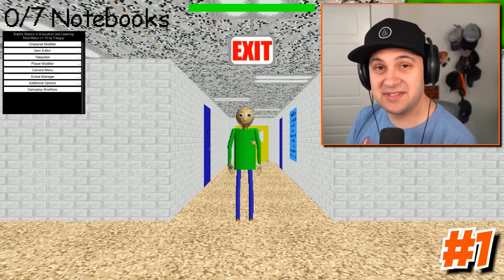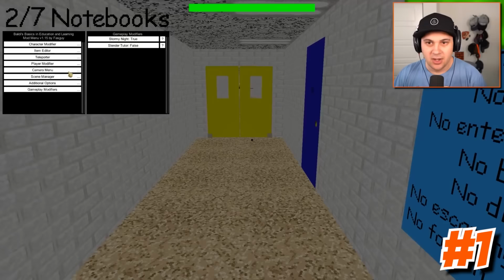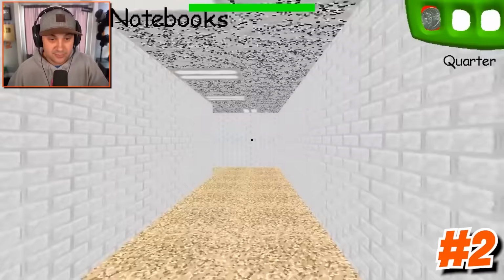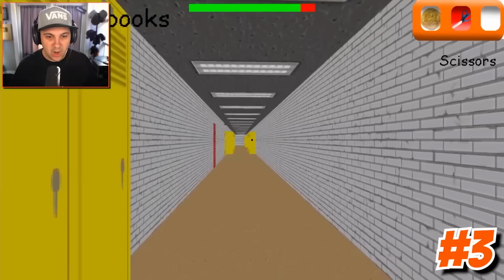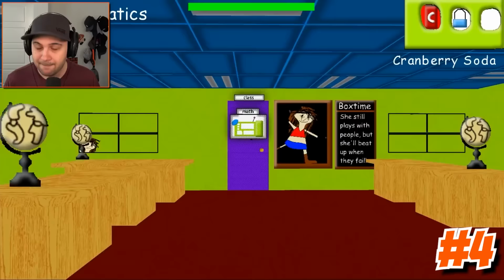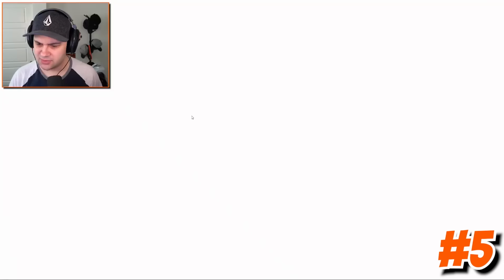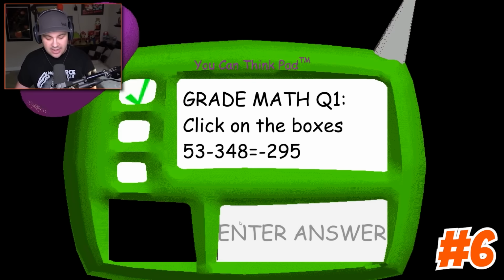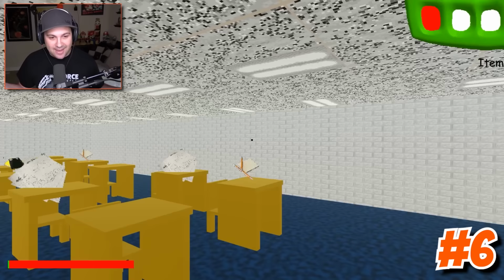The GREATEST BALDI MODS Ever Made!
The GREATEST BALDI MODS Ever Made! (Compilation)

This game is not what it seems...
Inspired by creepy/bad edutainment games from the 90s (Sonic's Schoolhouse, I.M. Meen, 3D Dinosaur Adventure: Save the Dinosaurs), this game starts out seemingly innocent enough, but it quickly becomes clear that this isn't edutainment. Collect all 7 of the notebooks and escape the school, all while avoiding Baldi. Baldi has many friends in the school that will slow down your progress and put you at risk of being caught, so learn how each character works and how you can avoid their attention. Find and use items to your advantage. Oh, and finally, try not to get the quiz answers wrong... Each wrong answer makes Baldi angrier...